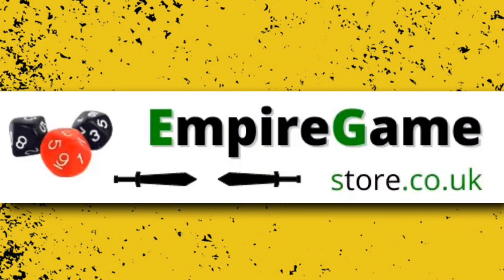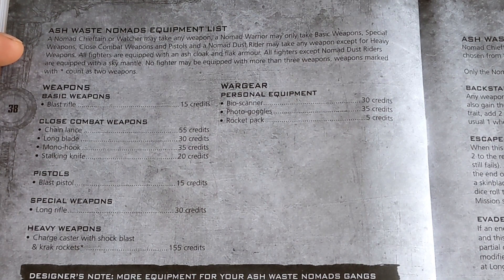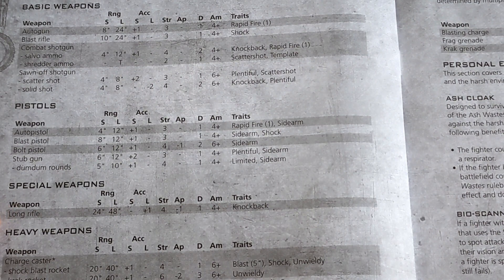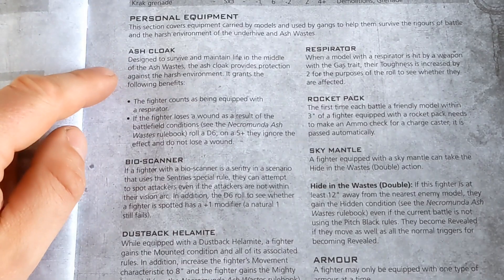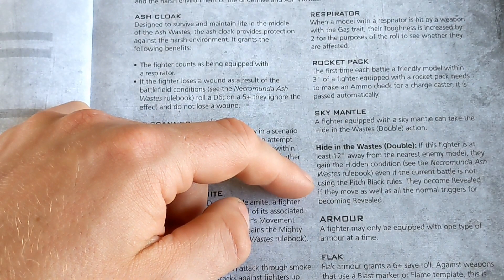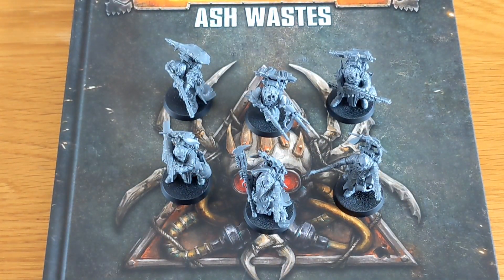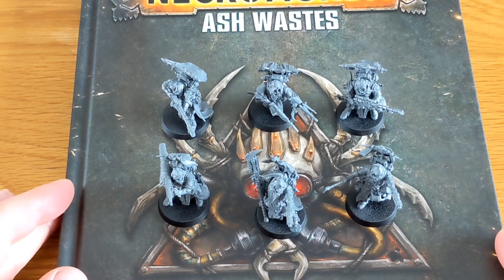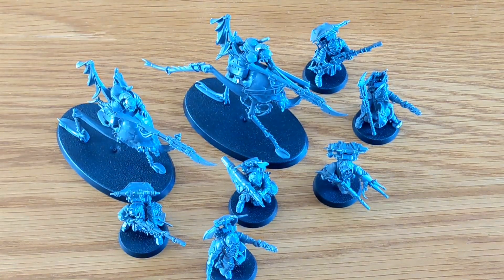Necromunda Ash Wastes - Ash Wastes Nomads Gang review, weapons discussion and builds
Join Tom as he checks out the Nomads rules included in the New Starter set.
He builds his first 1k list and then some Bugs!

For exclusive bunker discounts follow the below link to our channel sponsor - Empire Game Store